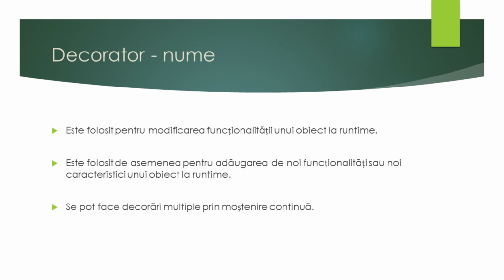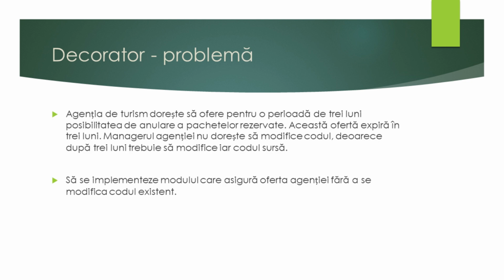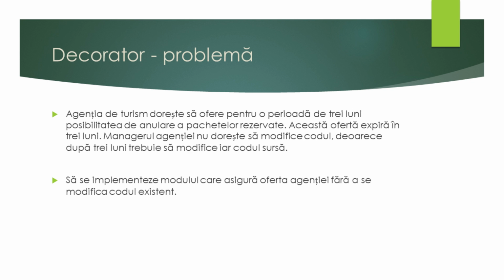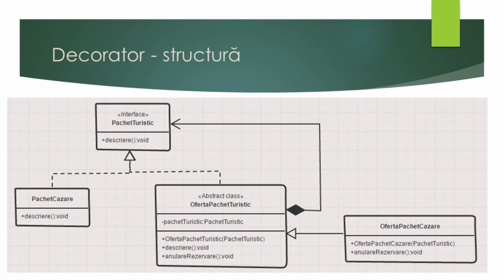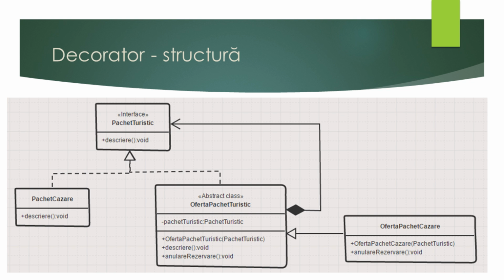AI Generated - Curs 06 CTS - Decorator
Instrumente utilizate:
NotebookLM.